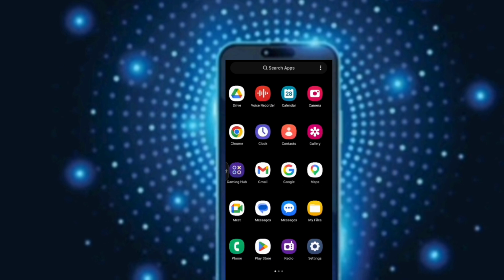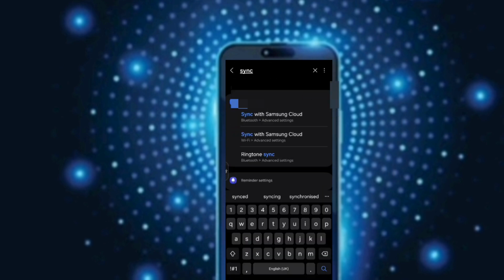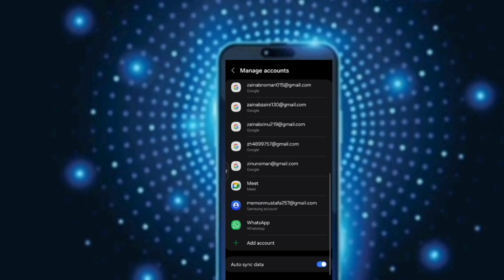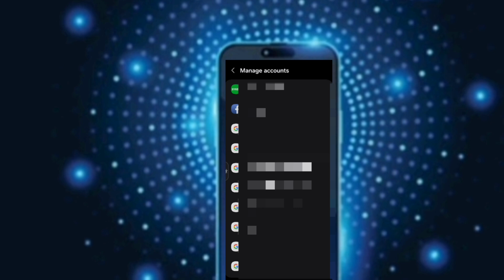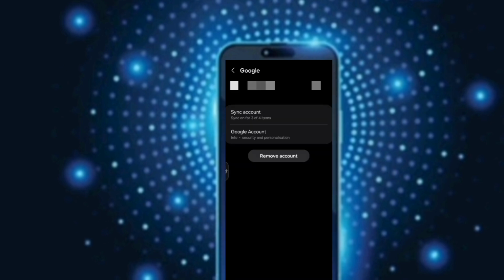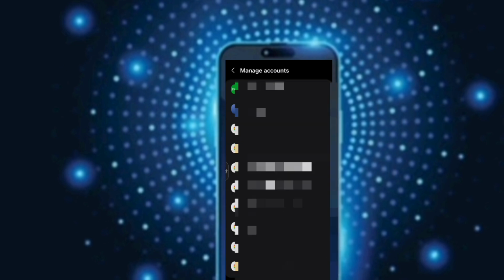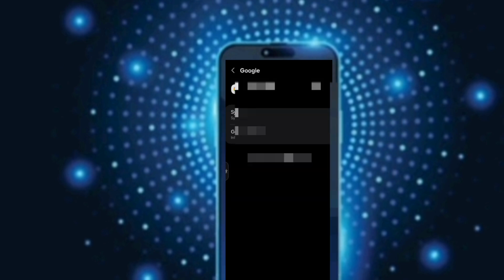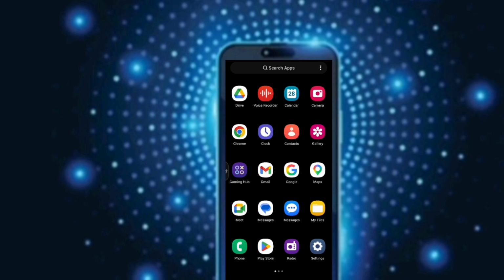Delete payment profile on Google play in 2026 (easy trick)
Learn how to delete payment profile on Google Play Store in 2026 with an easy trick. This guide covers how to remove a business profile, hidden methods, and fix common issues step by step on mobile.